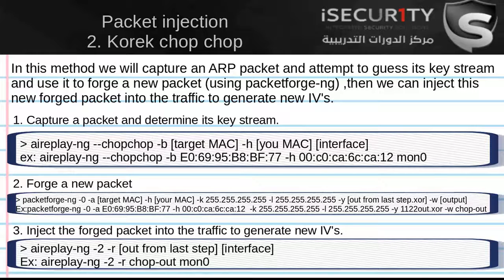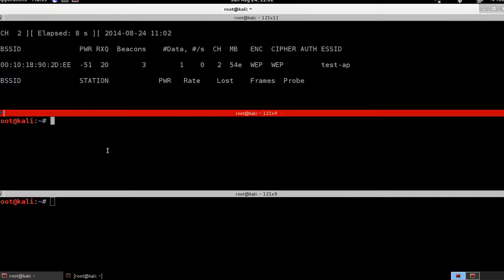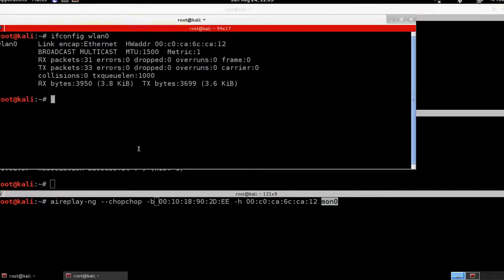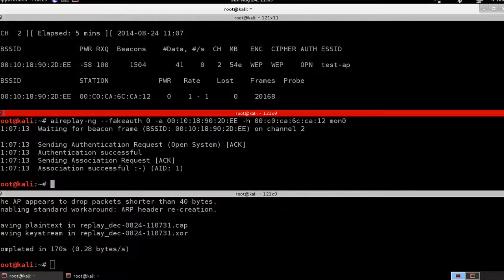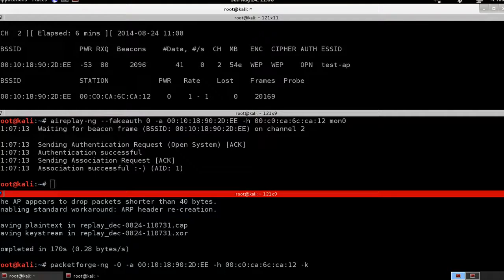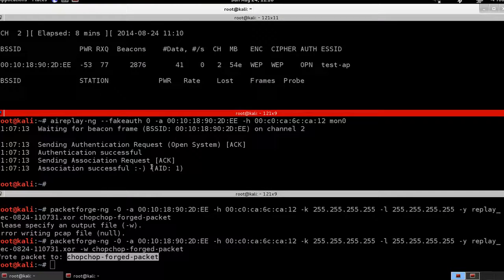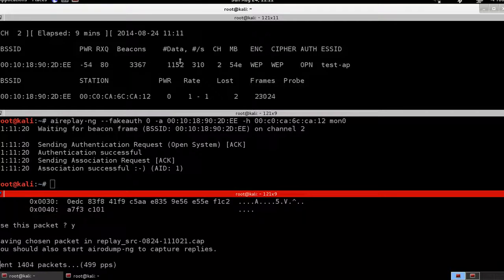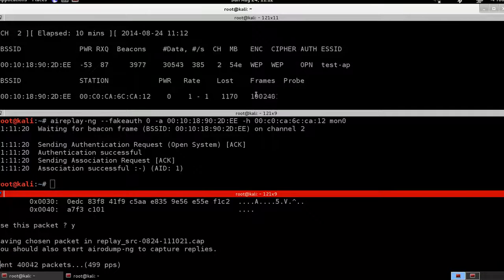How To Hack Wifi PasswordsKeys (WEP-WPA-WPA2) 2016- WEP Cracking Chopchop Attack